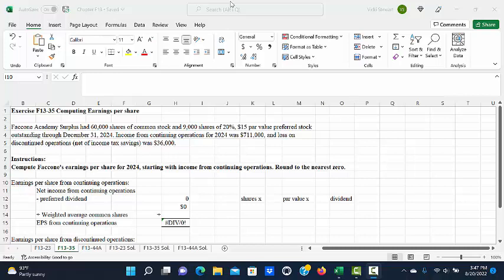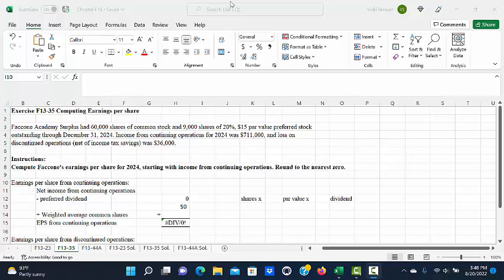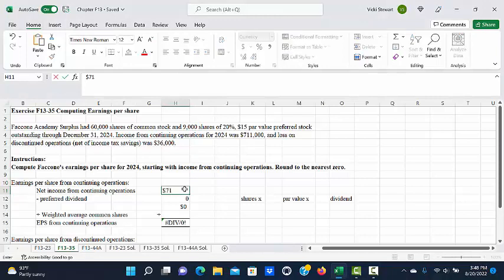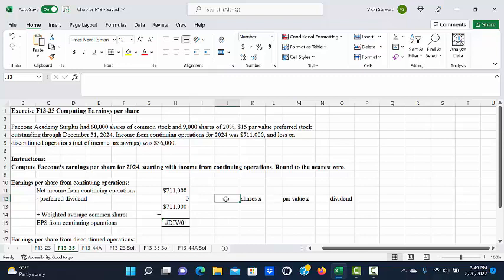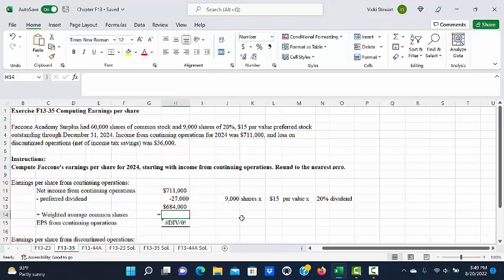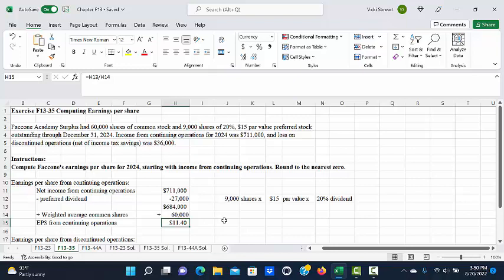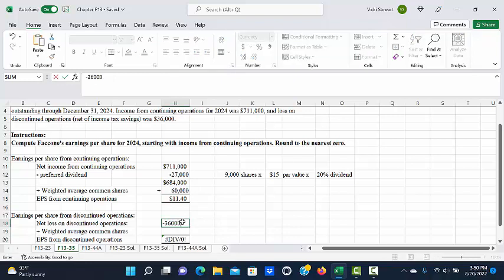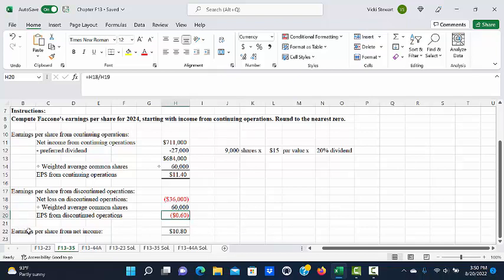Exercise F13 35